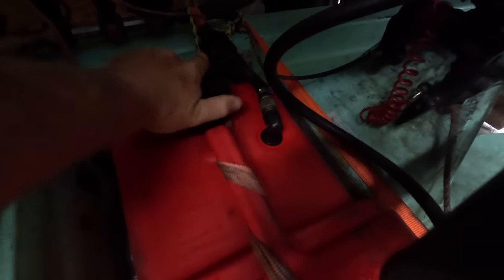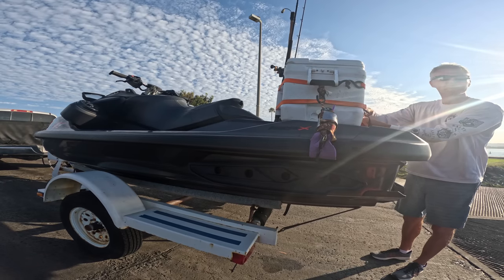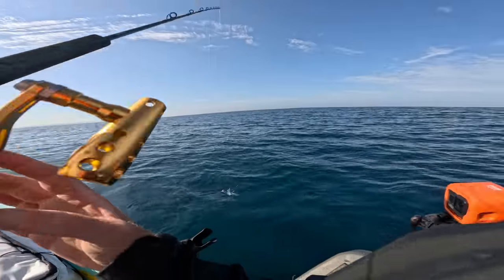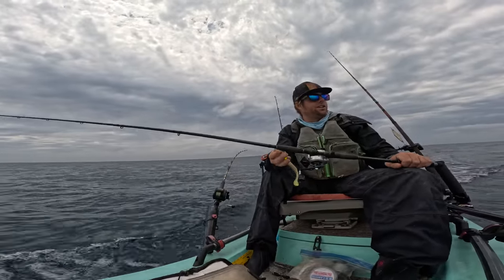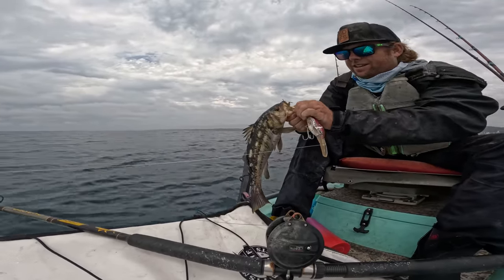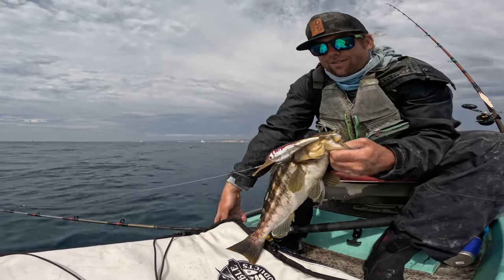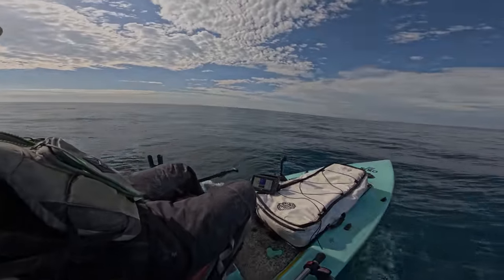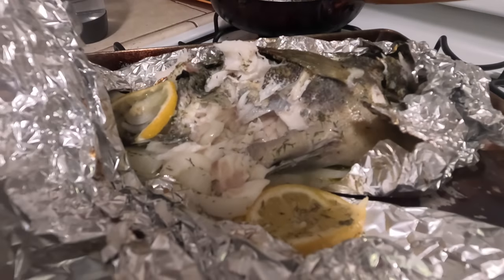Solo Skiff Fishing San Diego | August Dorado Searching & Wide Open Bass in La Jolla SDFS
Solo Skiff Fishing San Diego | August Adventures Dorado Searching & Wide  Open Bass in La Jolla

SOLO SKIFF GEAR:
3 Gallon portable marine gas tank